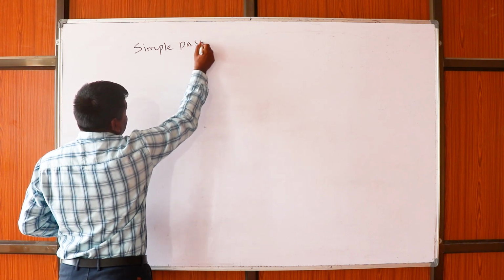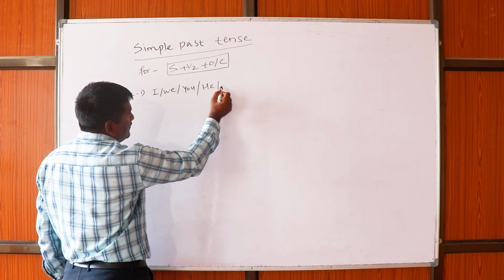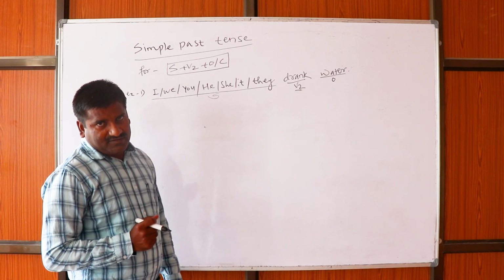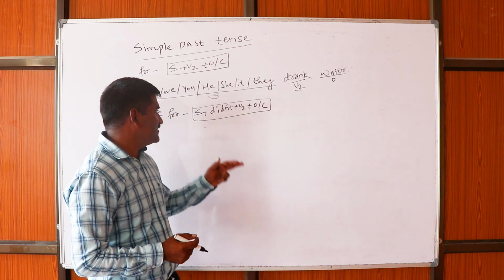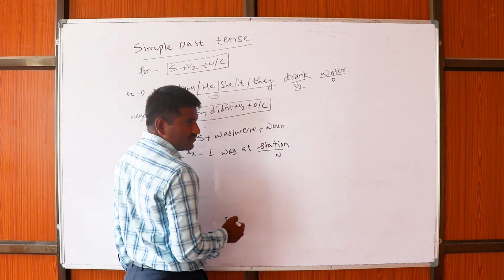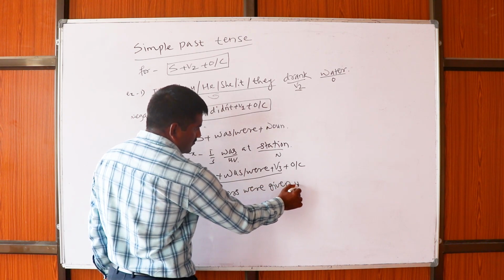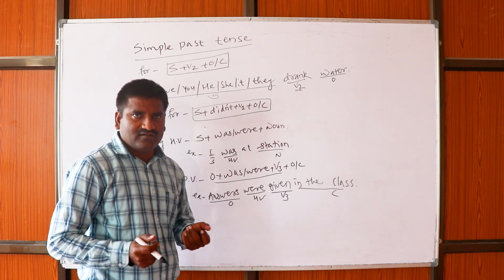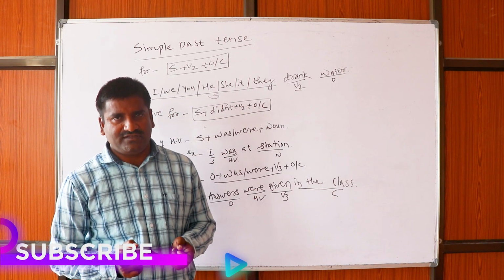LEARN SIMPLE PAST TENSE | TENSE SERIES | EPISODE 2 | BASIC ENGLISH GRAMMAR | SHIVKUMAR SIR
This account intends to spread knowledge about English & English Grammar. Meant for the general population

Hello Students
I'm Mr ShivKumar Bhaykate. My Educational qualification is M.A. English, B.Ed. Med. And M.A. Politics.
I have 14 yrs. experience in teaching English from 5th to graduation.
Teaching is my passion first, then profession. Students who want to understand grammar in very less time must watch these videos regarding English grammar. Less time more practice.